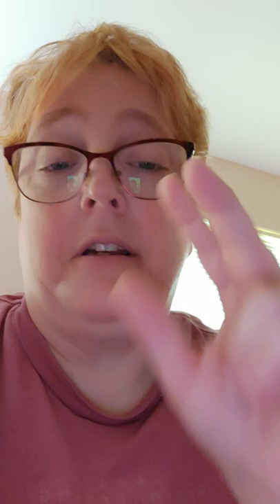Book Review - Bowen's Island by John T. Edge